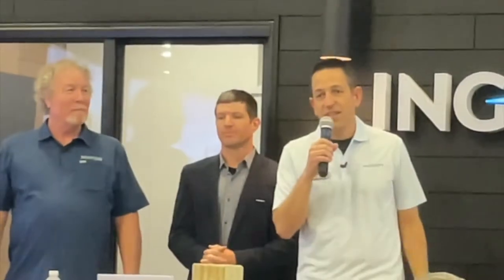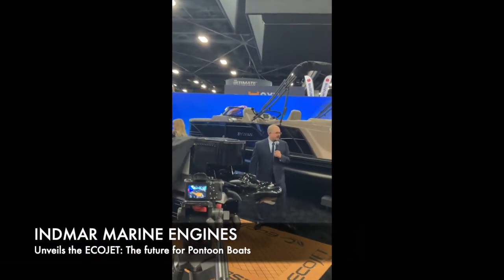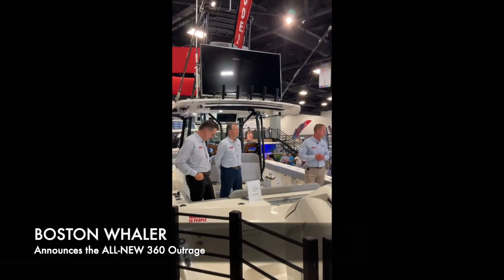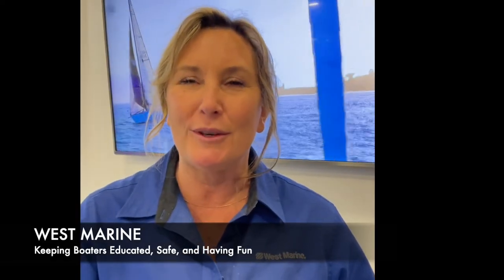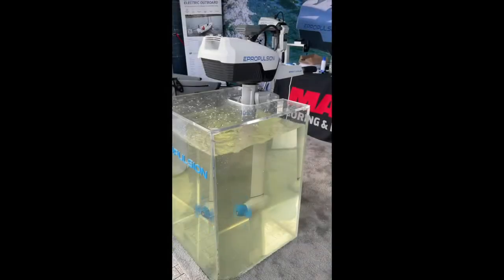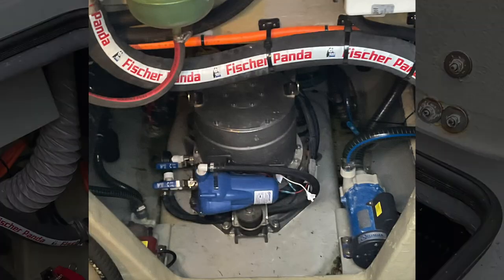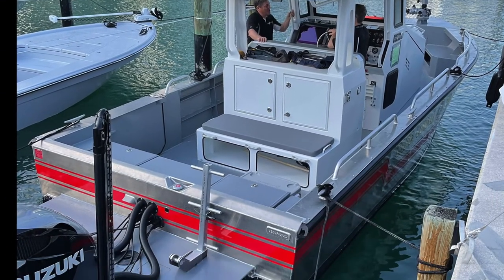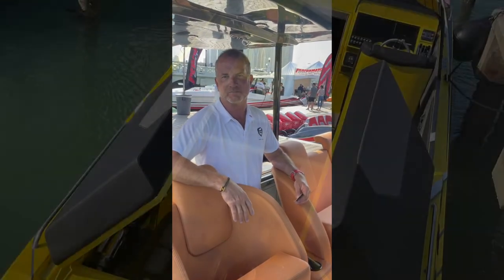2022 Miami Show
US Harbors highlights some of the great boats and presenters at the 2022 Miami International Boat Show! See the latest outboards from Suzuki Marine, Yamaha, and Mercury Marine, as well as crazy cool boats from Formula Boats, Zodiac, Boston Whaler, Sacs Marine, SeaRay, Silver Ships work boats, and great products from Bajio sunglasses and West Marine. If you missed the show, catch the highlights here!